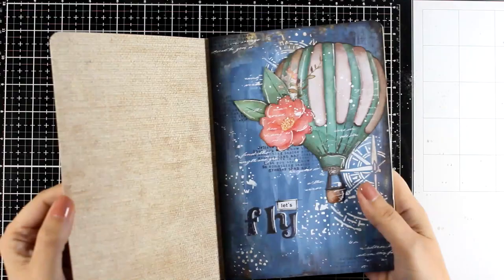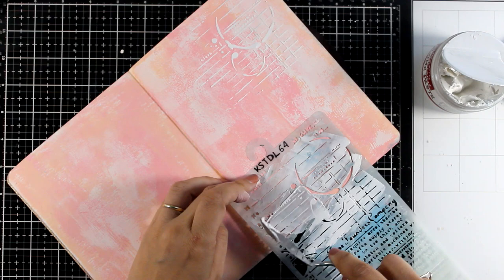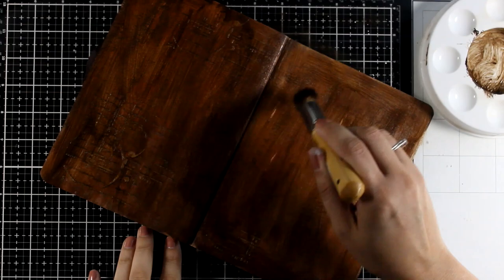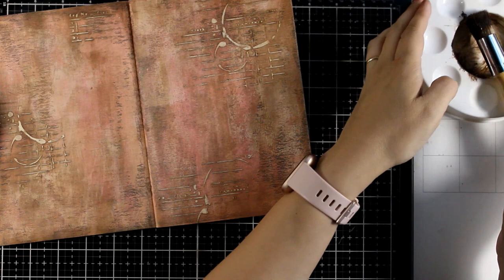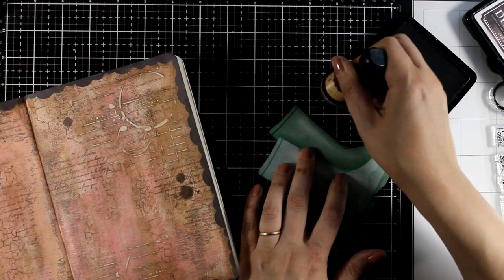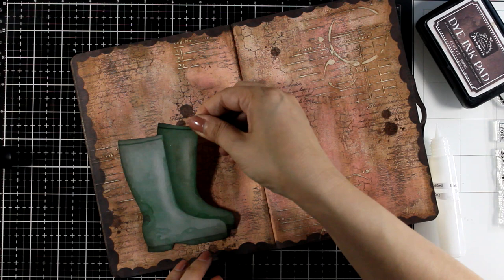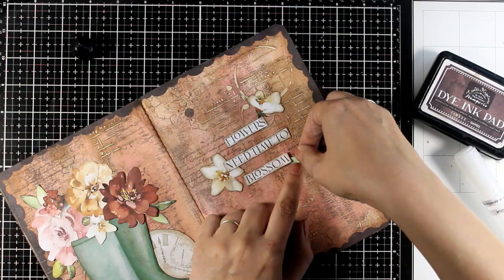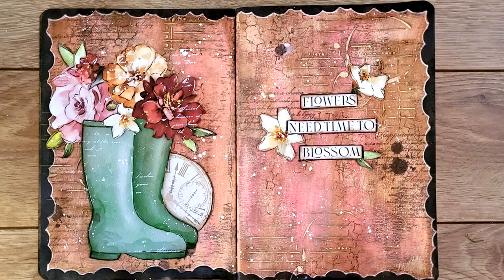art journal - easy vintage technique !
Art journal on stone paper using products from my collection. Fun technique using vintage antiquing paste.

WHERE TO FIND MY COLLECTION?

- Google seach for "create happiness stamperia" for shops near you.

——— NOW AVAILABLE TO BUY ———
List of shops per country that have my collection:

——— PRODUCTS USED ———
• Mixed Media Journal A6 Stone Paper - Stamperia Create Happiness Collection
• Ephemera Create Happiness Pink Dream - Stamperia
• Clear Stamp Create Happiness Elements - Stamperia
• Thick Stencil Create Happiness Book - Stamperia
• Thick Stencil Create Happiness Borders 1 - Stamperia
• Vintage Antiquing Paste - Stamperia
• Rub On Create Happiness Writing White - Stamperia
• Garden of Promises – 12x12 paper pad - Stamperia
• Volume Paste 150 ml - Stamperia
• DC32M Craft Glue 30 ml – Stamperia